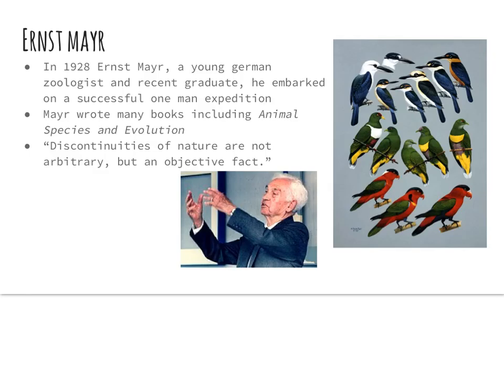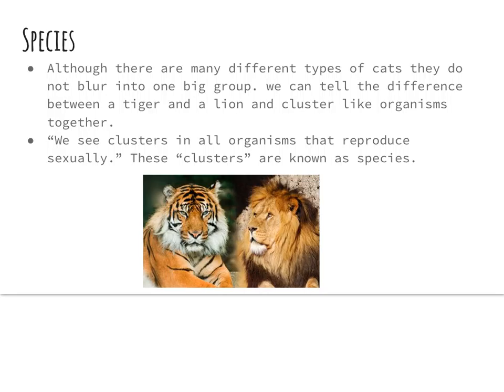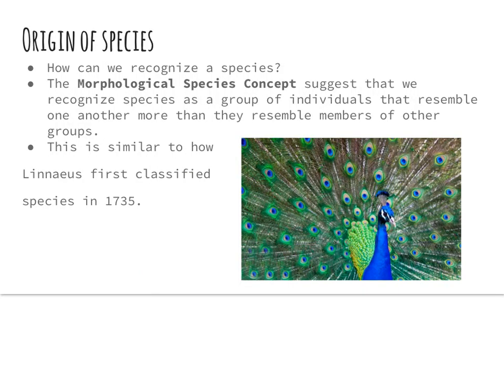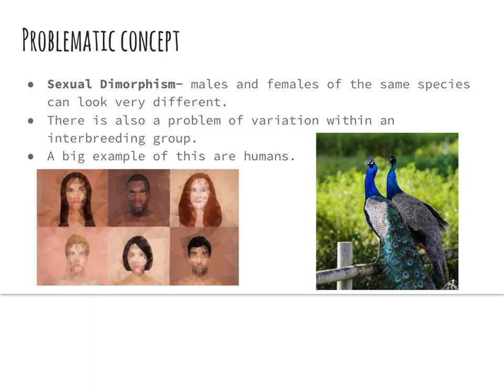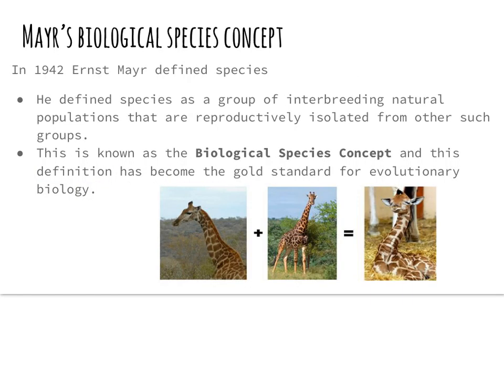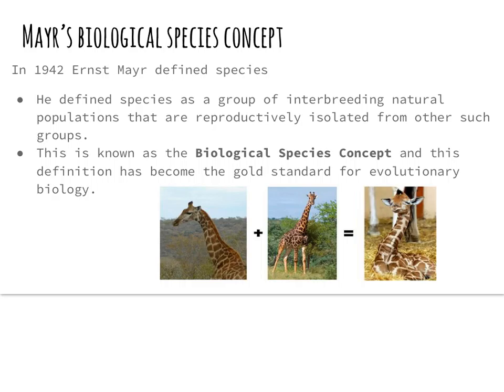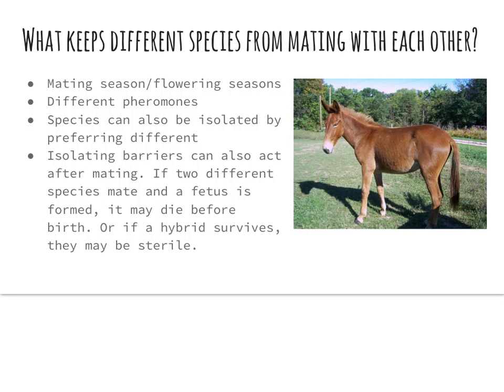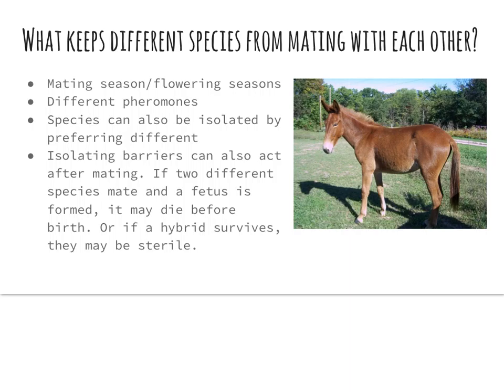Origin of species 1 DeHaroDeLeonZetino